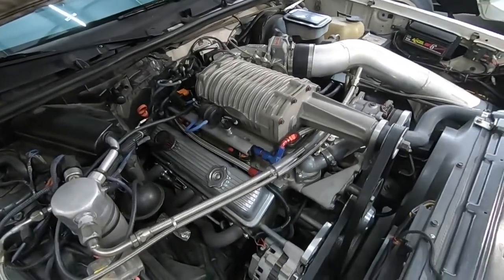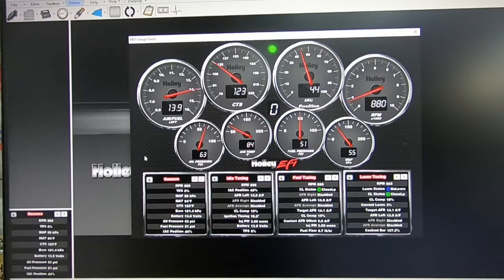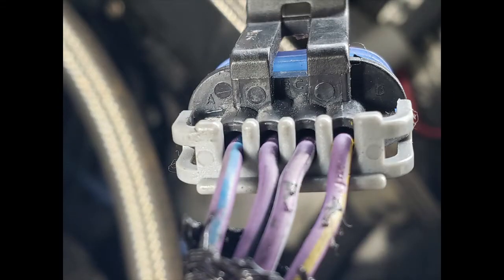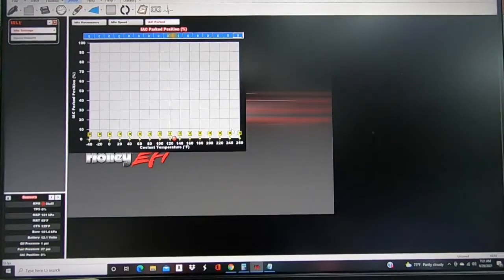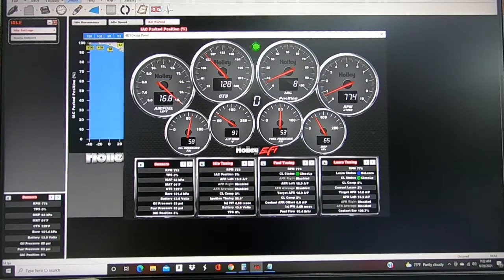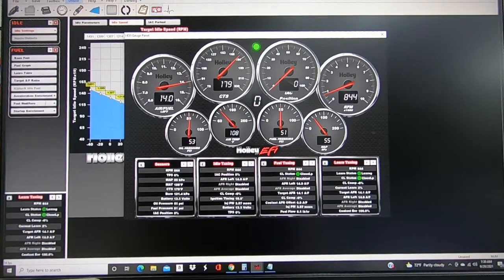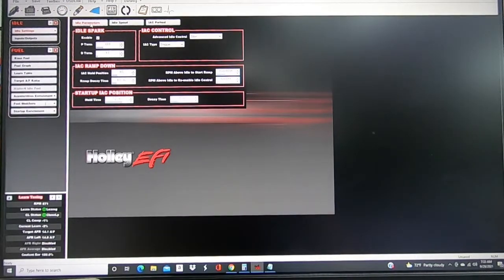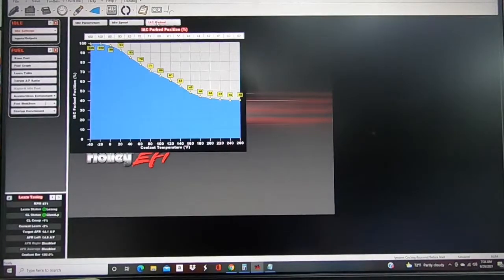Holley EFI, how to tune part 2. Tune, tips, and diagnosis Idle Air Control motors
In this video, we will be working on a 383 SBC engine. follow along with us as we will show how to test to see if your IAC motor is working, how to adjust your throttle blade to sync it with your IAC. This will be a great help if you are having trouble with your engine idling. This information will also work with other EFI systems, although the software will be different.